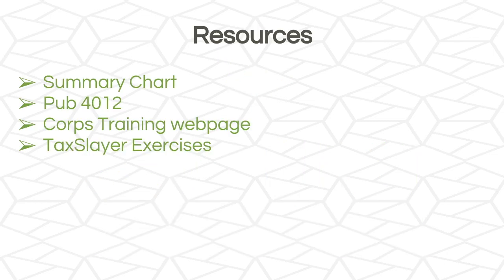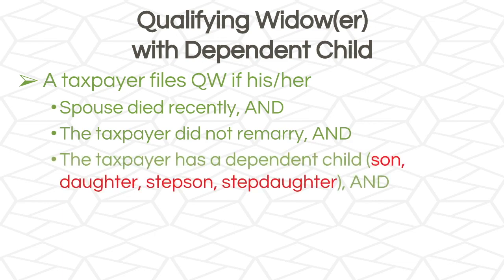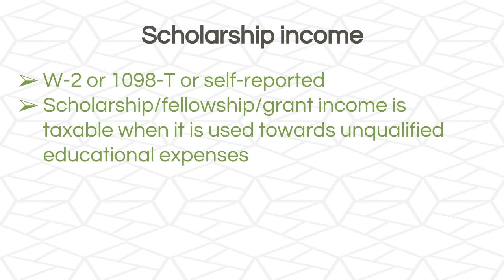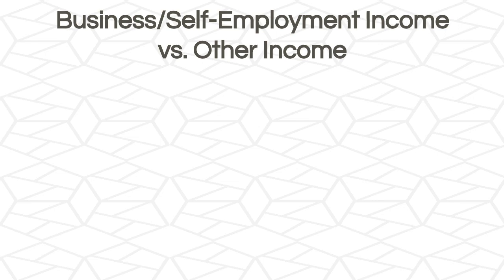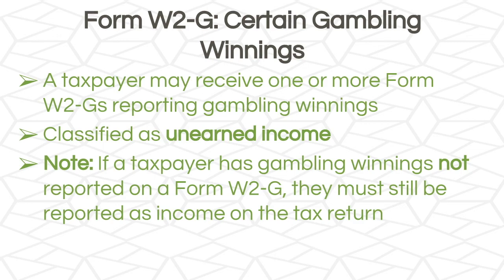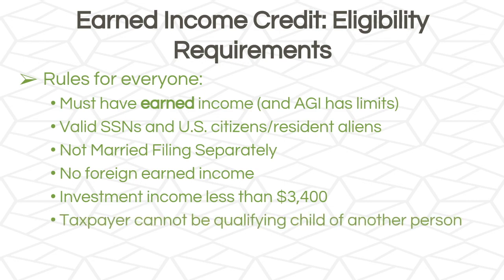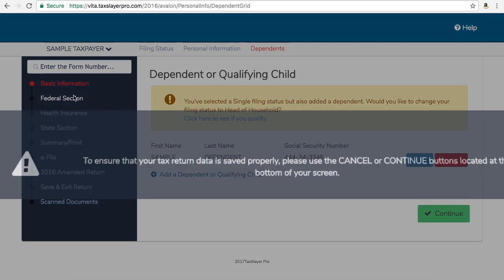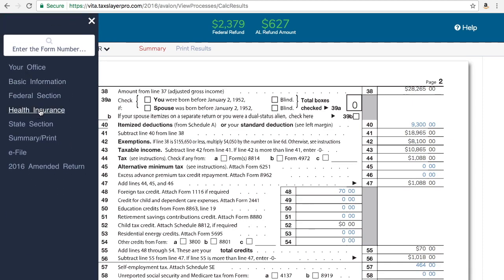Returning Staff: Unit I